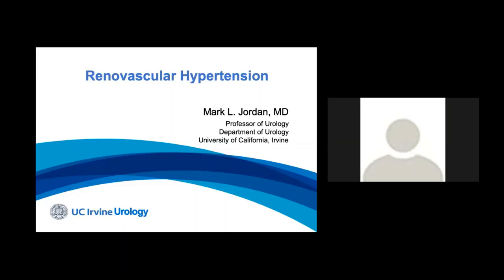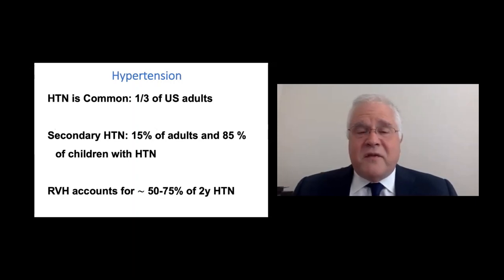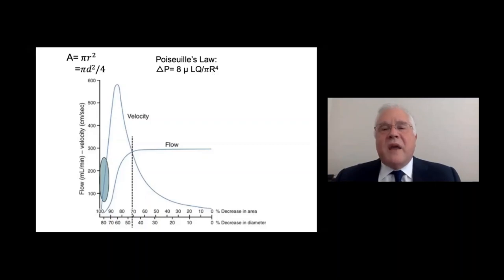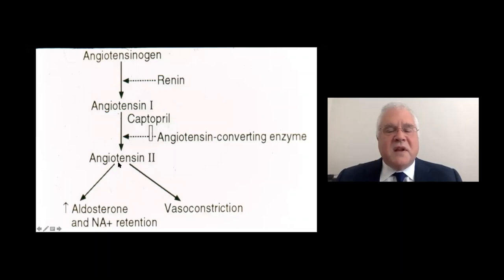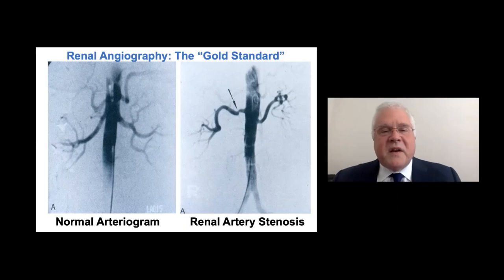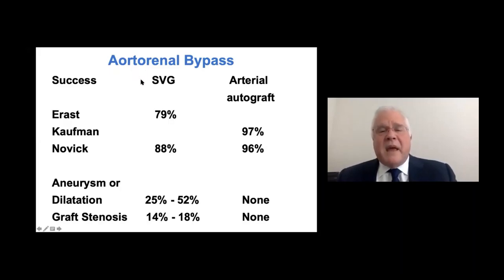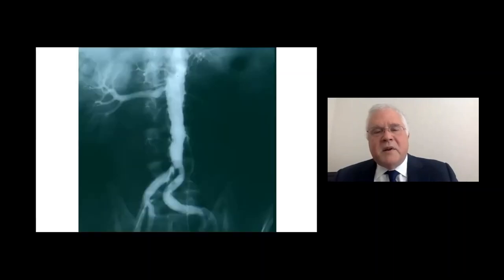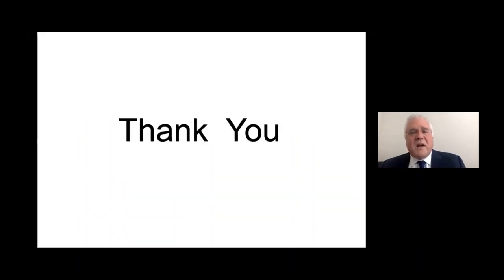6.12.2020 Urology COViD Didactics - Renovascular Hypertension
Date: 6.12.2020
Topic: Renovascular Hypertension
Speaker: Mark Jordan, MD, FACS, FRCS
Moderator: Peter Ghamarian, MD